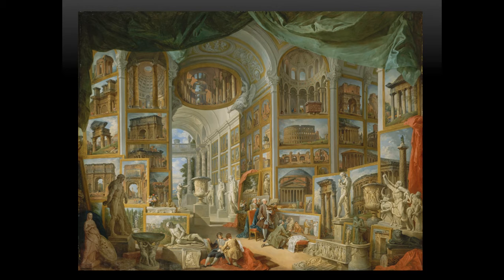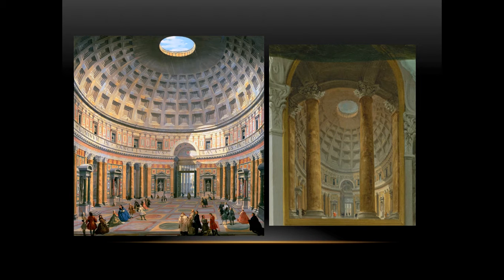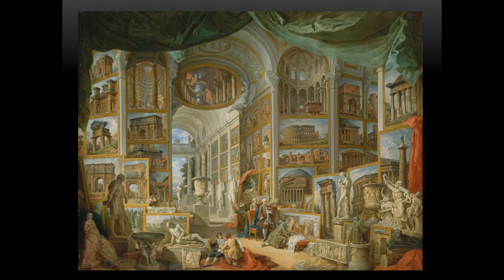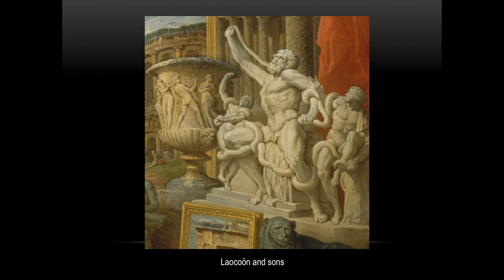ART history project "Ancient Rome"